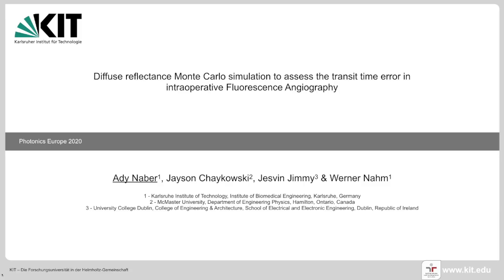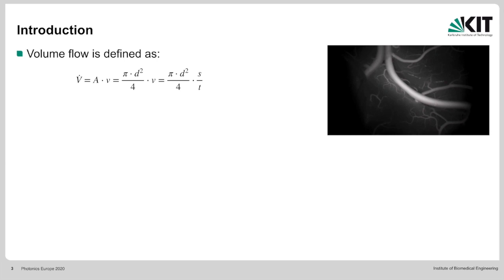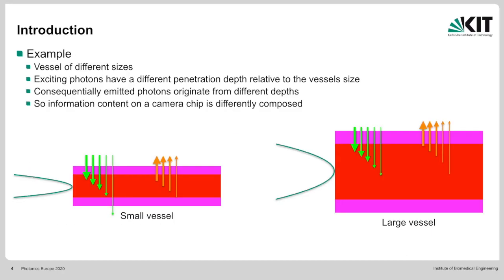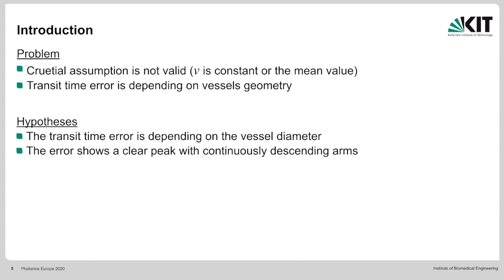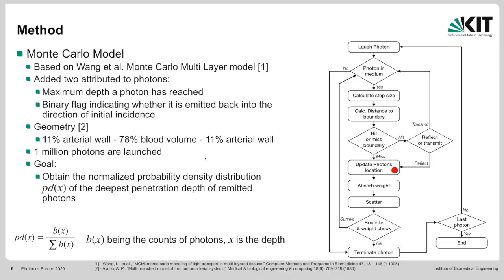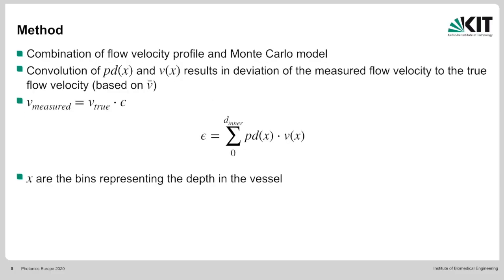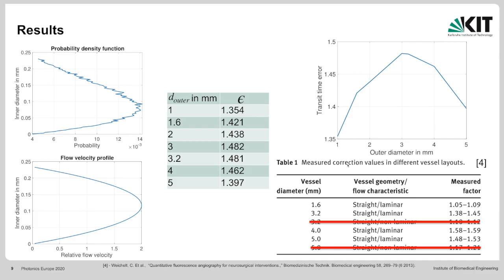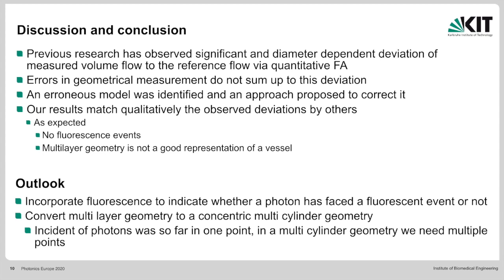Diffuse Reflectance Monte Carlo Simulation | Assessing Transit Time Error in Fluorescence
Diffuse Reflectance Monte Carlo Simulation | Assessing Transit Time Error in Intraoperative Fluorescence

Dive into the use of Monte Carlo simulations to evaluate transit time errors in intraoperative fluorescence imaging through diffuse reflectance modeling. This video explores simulation setup, error sources, and implications for surgical guidance accuracy.